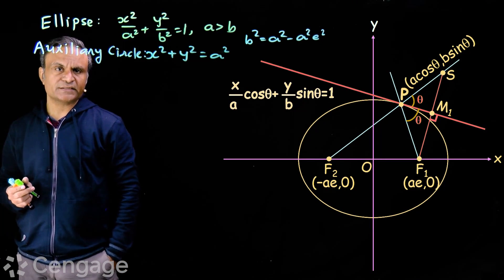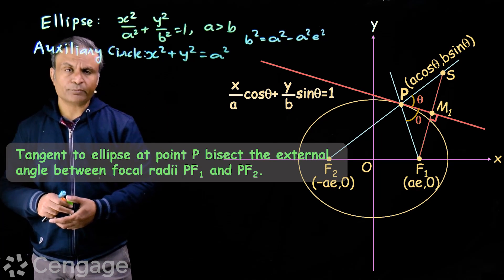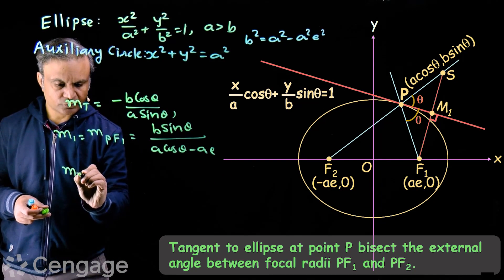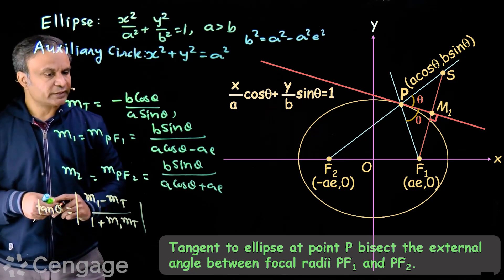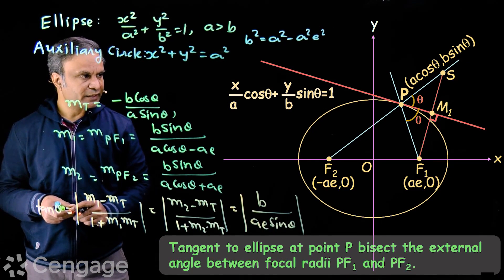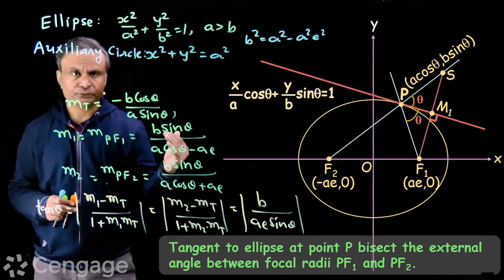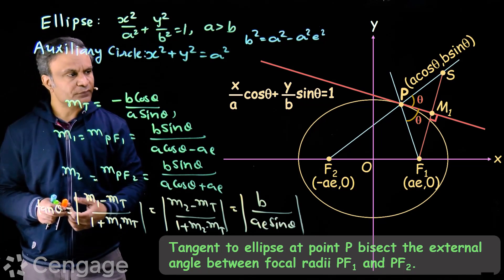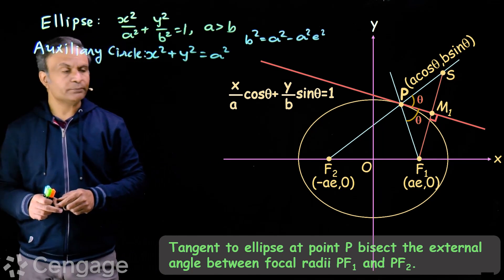Properties of Tangent to Ellipse | Cengage Exam Crack | G Tewani | JEE 2022 | Mathematics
Keep learning!